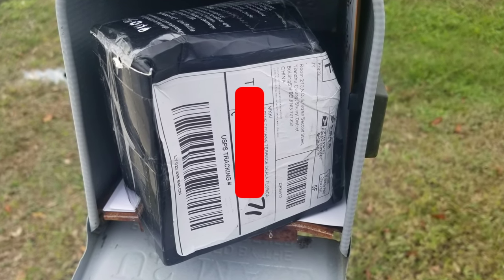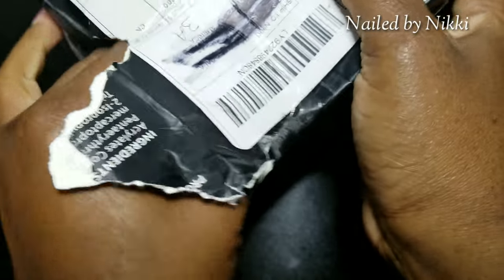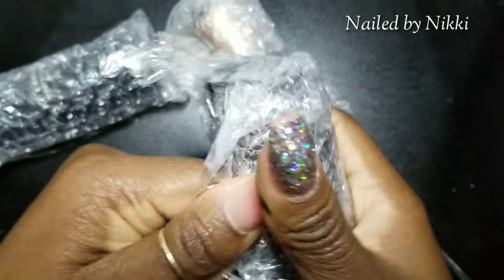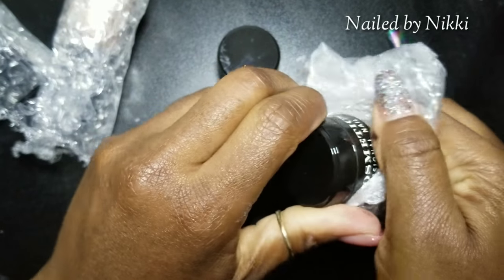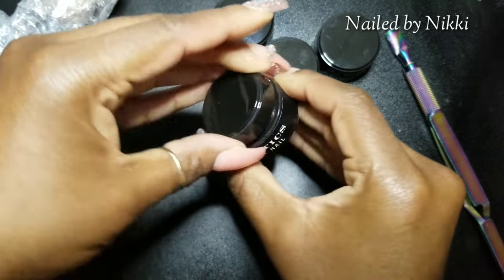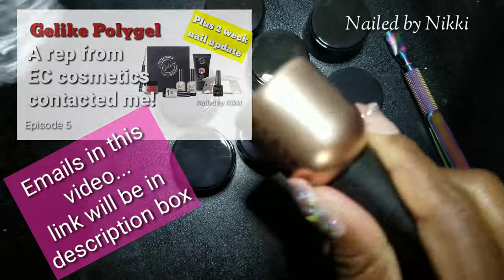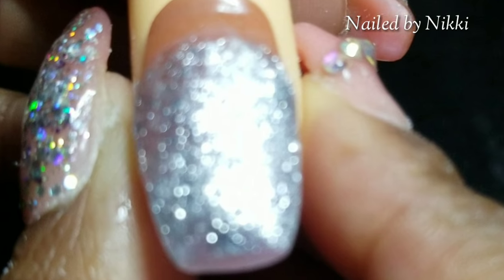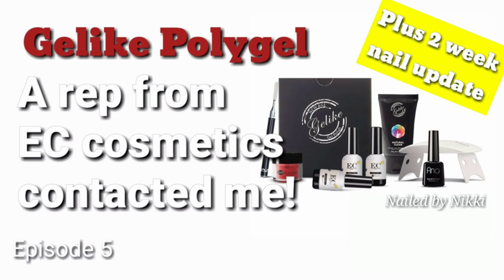Try it Tuesdays: What’s in the box? (Product Demo & Review)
👍🏼If you want to win the items shown in this video on Monday then enter ASAP! Here is the link to the GIVEAWAY/ Vlog video... it is announced at the end of the vlog *Hurry*

• Okay Nailcrew it is time for another TryitTuesdays I got a strange package in the mail and I had to open it on camera just in case I needed to alert the FBI (LOL)

~Ashtray (used as a brush holder and a bowl to soak off my nails)
Any dollar store for $1

~Polygel Brush & Picker

~ASP prep n clean dehydrant

~Mia Secret XTRABOND No-Burn Acid-free Primer

~Nail lamp: Sun 5   48W LED Nail Dryer UV

~Nail Training Practice Hand, Nail Display Manicure Supply Flexible Movable False Fake Hands for Nail Manicure

Naio Nails
Natalie Carmona
Tracy Nailz
Tammy Taylor
Denisejohn65 - Nail Ed
Beauty In Each Centimeter